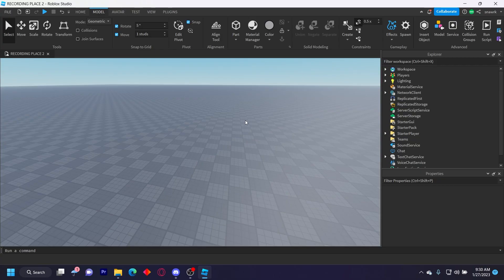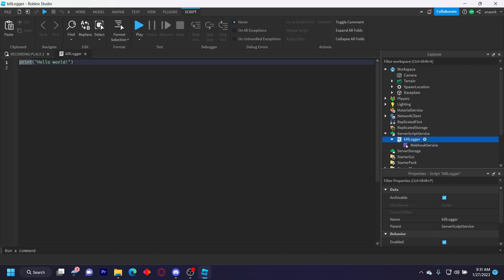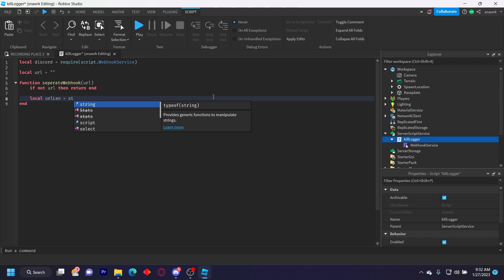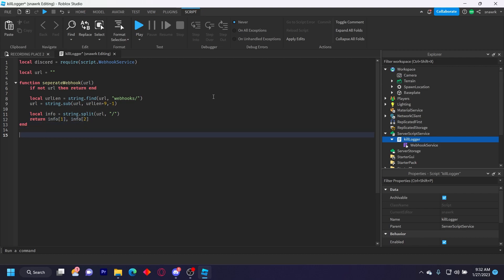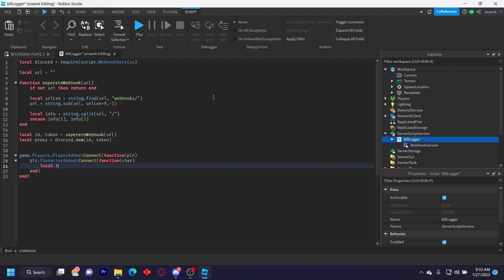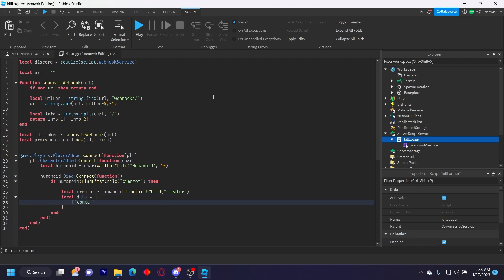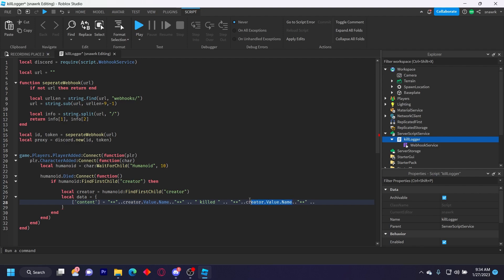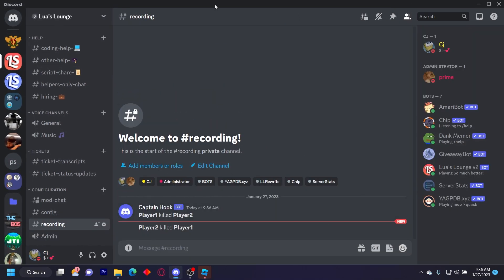How to make a SWORD KILL LOGGER with DISCORD WEBHOOKS | Roblox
In this video im gonna show you how to easily make a sword kill logger with Discord webhooks in Roblox